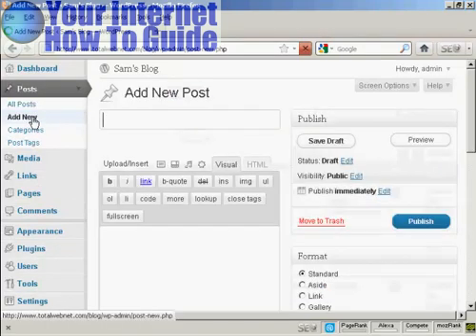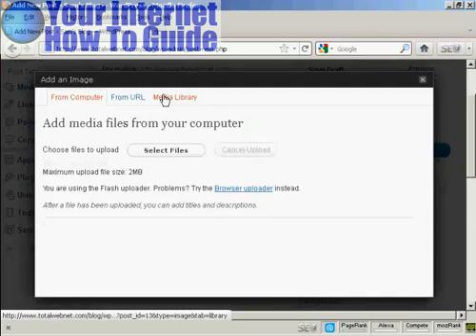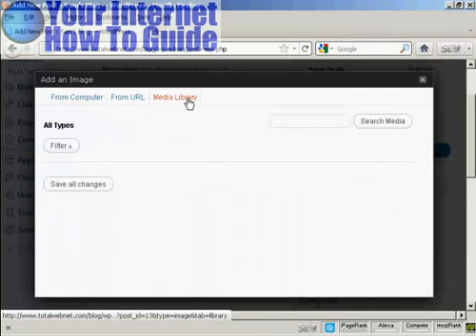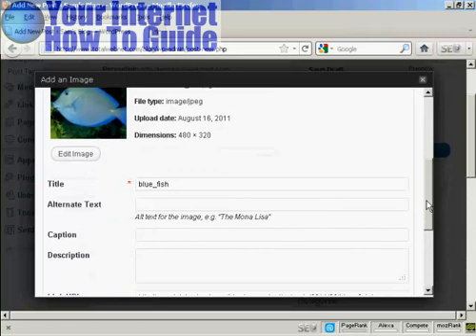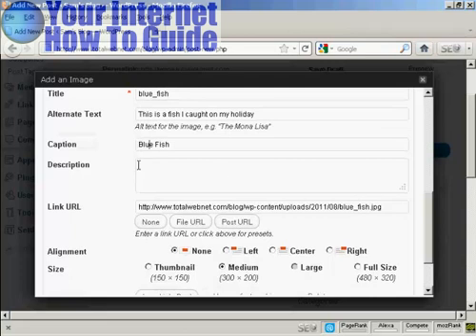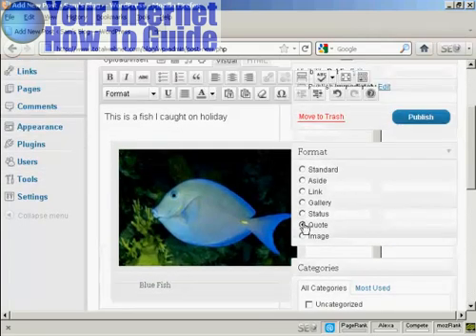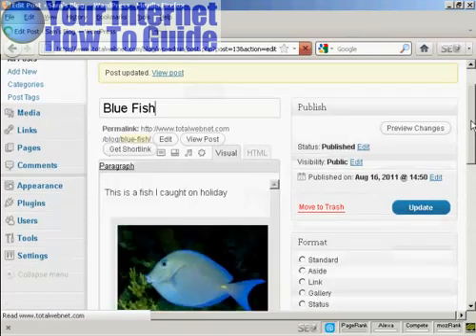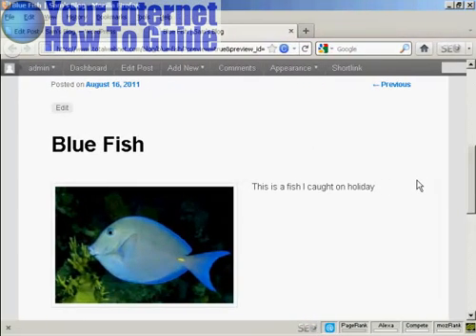Insert and Format Images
an effective way to insert and format images on a blog